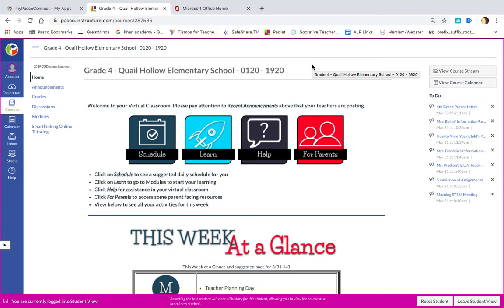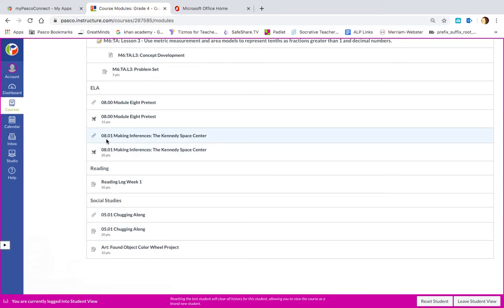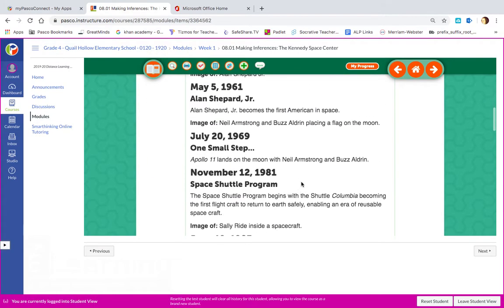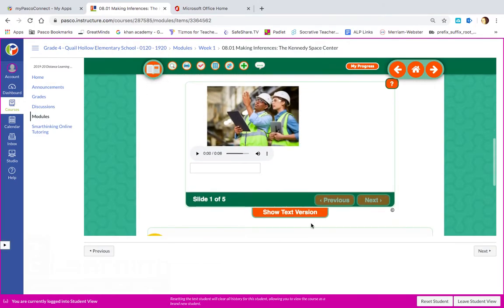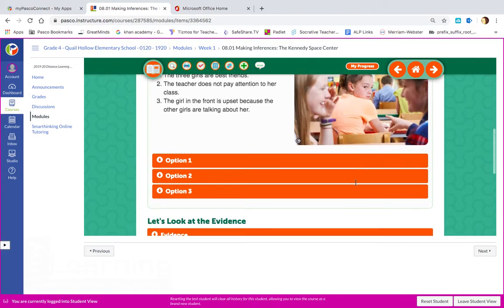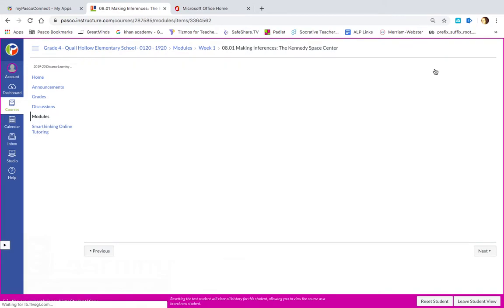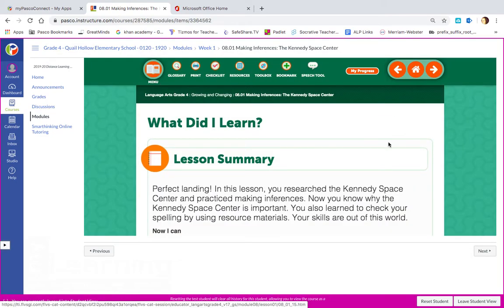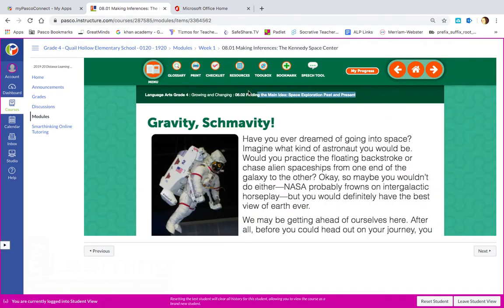Fourth Grade ELA How To